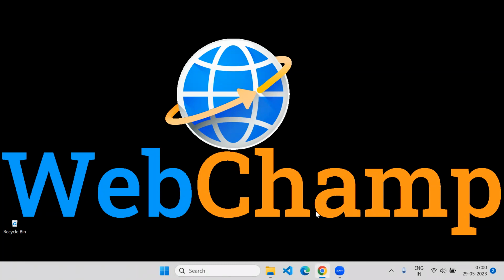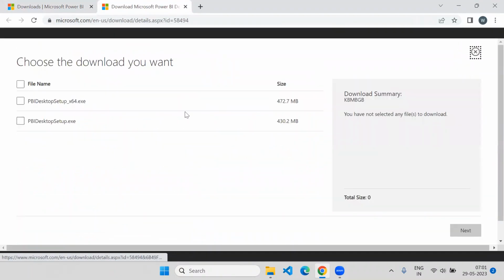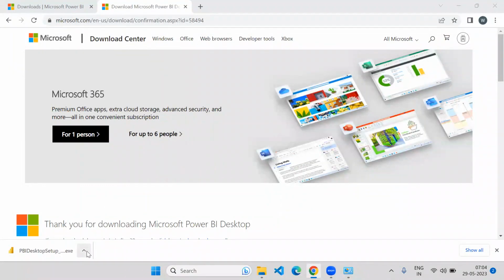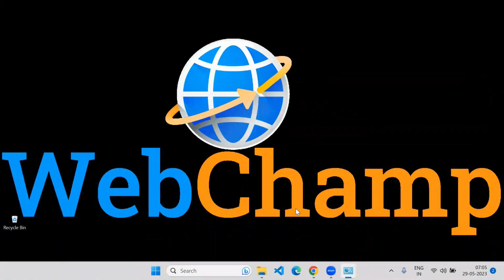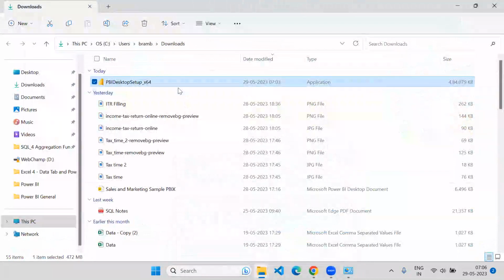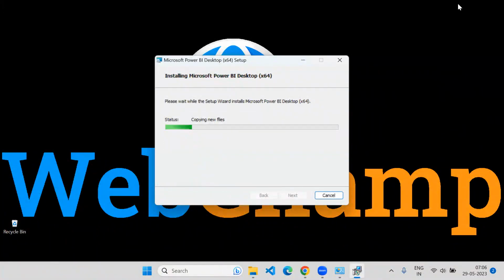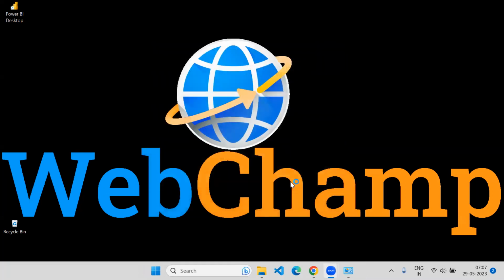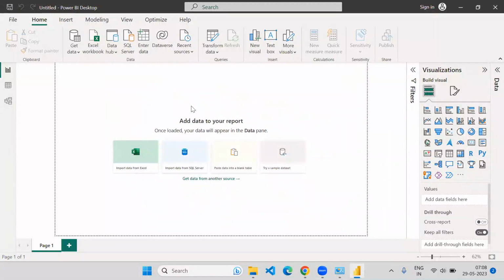Install Power BI || How to download and Install Power BI Desktop for Windows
How to Download and Install Power BI Desktop for Windows - Step-by-Step Guide.

Are you ready to supercharge your data analysis and visualization capabilities? Look no further! In this tutorial, we'll guide you through the process of downloading and installing Power BI Desktop on your Windows computer, so you can dive into the world of data insights!

Power BI desktop Application Installation Process.

Timestamps:
0:00 - Introduction to Power BI Desktop and its incredible features.Navigating to the official Microsoft Power BI website for the download.Choosing the appropriate version for your Windows operating system.
1:30 - Initiating the download process and selecting the desired installation location.Installing Power BI Desktop: Step-by-step installation guide.Launching Power BI Desktop for the first time and exploring the user interface.
2:00 - Overview of key components and functionalities in Power BI Desktop.Connecting to data sources and loading your first dataset.Creating a basic data visualization to get started with data analysis.
3:15 - Tips and tricks for efficient data exploration and report building. Saving and exporting your Power BI projects for sharing and collaboration.
4:30 - Saving and exporting your Power BI projects for sharing and collaboration. Upgrading Power BI Desktop to the latest version for enhanced features.
6:15 - Troubleshooting common installation issues and solutions. Conclusion and encouragement to embark on your data journey with Power BI.

Whether you're a data enthusiast, analyst, or business professional, installing Power BI Desktop will revolutionize the way you interact with data. Get ready to unleash your data-driven potential with this user-friendly and powerful tool!

If you found this video helpful, please give it a thumbs up, subscribe to our channel for more Power BI tutorials and tips, and hit the notification bell to stay informed about the latest content. Let's embark on this data adventure together! 🚀